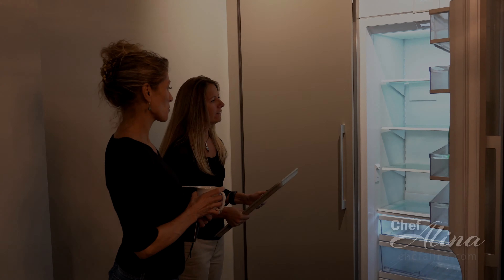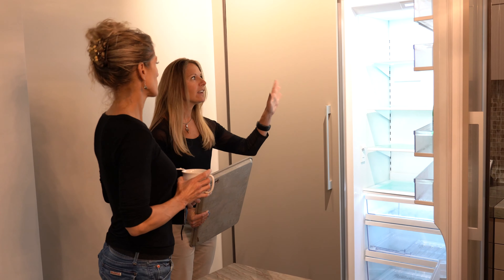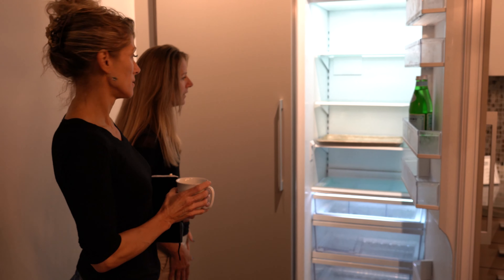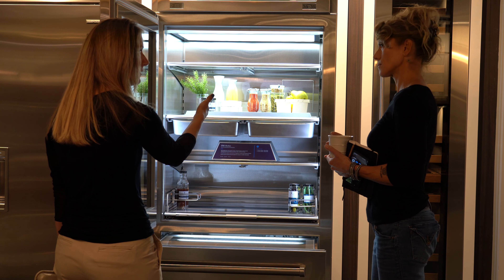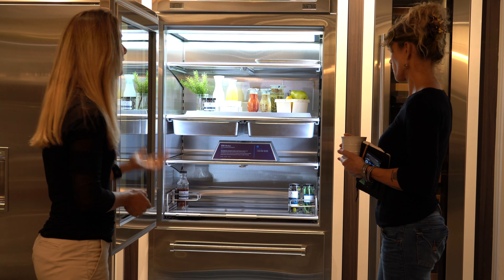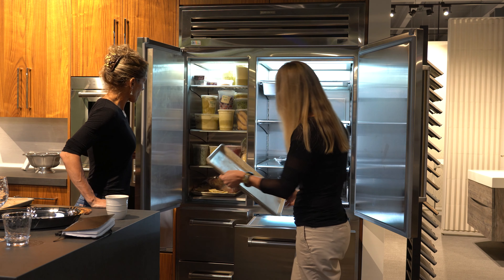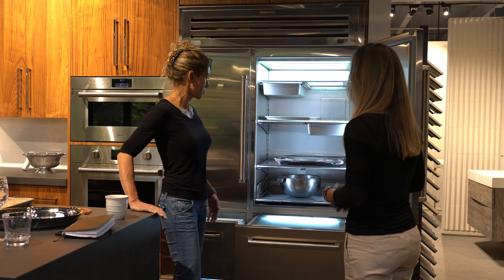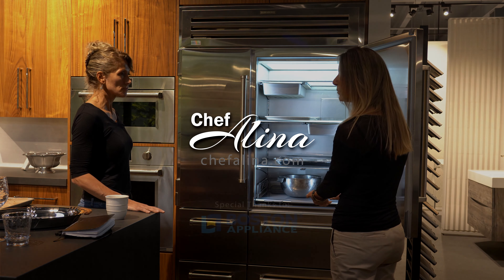Chef Alina at Clarke Showroom Refrigerator Shopping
If you know me, you know that most home refrigerators annoy the crap out of me. I find most of them to have inefficient storage for a family of any more than two people. It's virtually impossible to shop and prep food ahead and then have room to store it all. So, as I embark on the huge project of building my dream home kitchen for feeding my family, creating videos and recipes for my food blog, developing recipes for clients and entertaining, you can imaging finding the right refrigerator is at the top of my list. I don't care about technology like internet connection, ice maker in the door, being able to see what's in my fridge when I'm at the grocery store etc...I just want a refrigerator that has great space and the technology to keep the most food as fresh and perfect as possible for as long as possible.